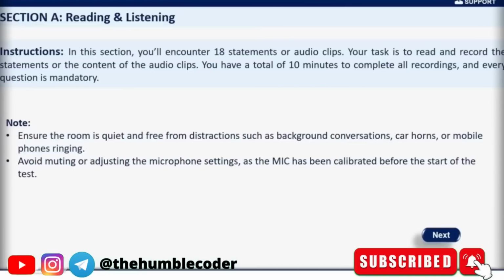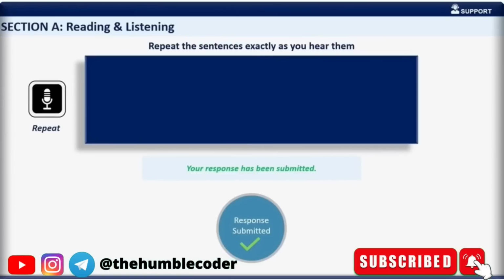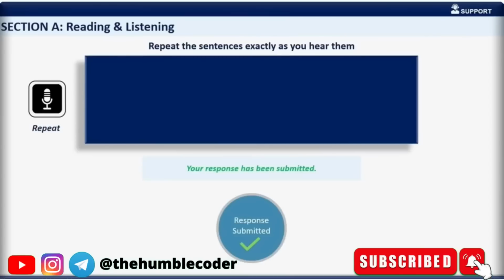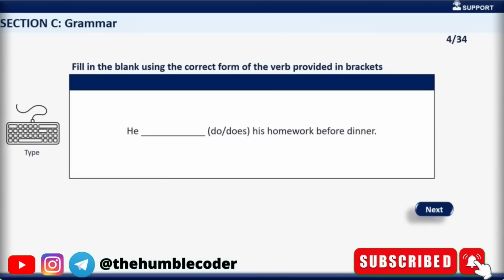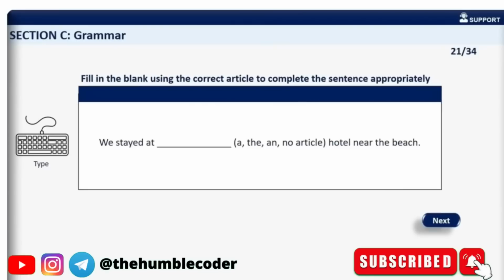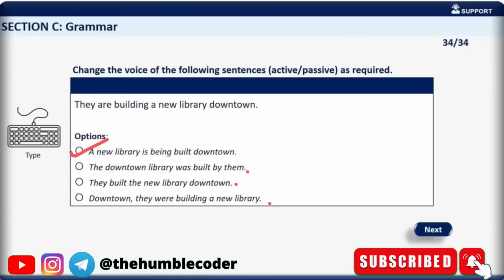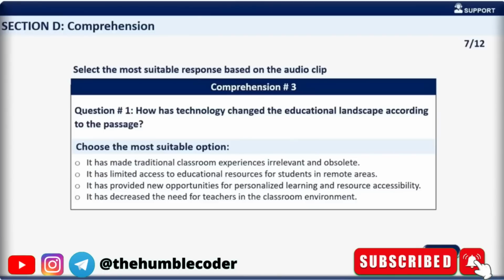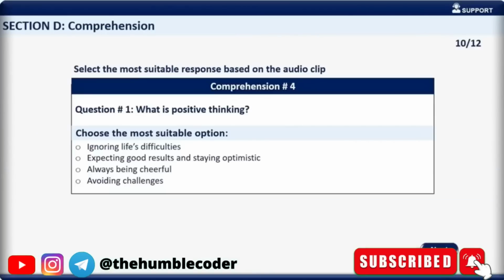🔥 Wipro WILP SVAR Assessment Questions | Actual Practice Questions, Live Test | Wipro Hiring Drive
Wipro WILP SVAR Assessment Round Questions | Actual Practice Questions, Live Test | Wipro Hiring Drive

Are you preparing for the Wipro WILP SVAR Assessment Round? This video covers actual practice questions and a live test experience to help you ace the assessment. Get insights into question patterns, evaluation criteria, and expert tips to improve your performance in the SVAR test.

Topics Covered in this Video:
- Overview of the Wipro WILP SVAR Assessment Round
- Actual Practice Questions for SVAR Test
- Live Test Experience & Question Types
- Key Strategies to Score High in SVAR Assessment
- Tips to Improve English Proficiency for Wipro Hiring
- FAQs About Wipro WILP Recruitment